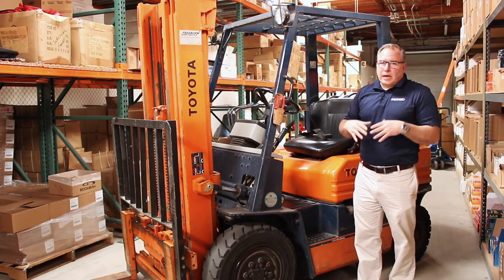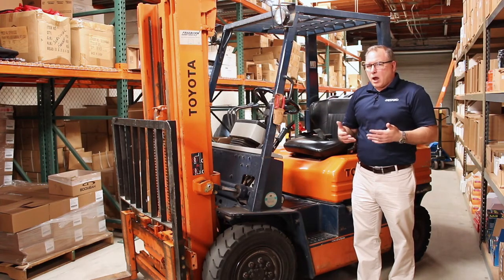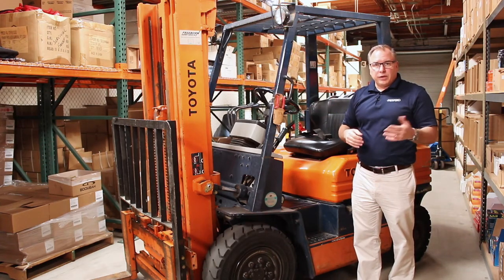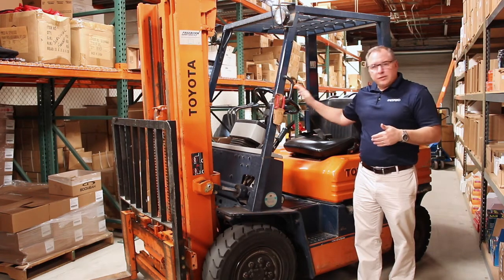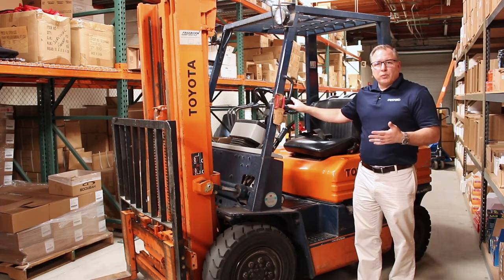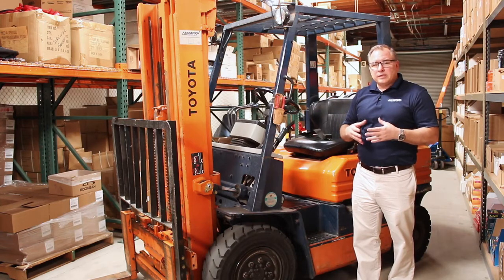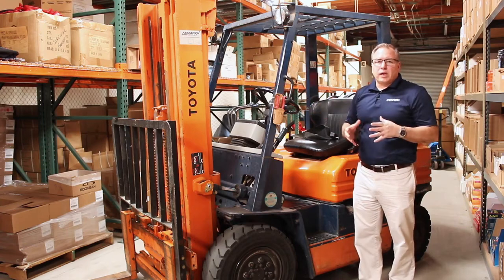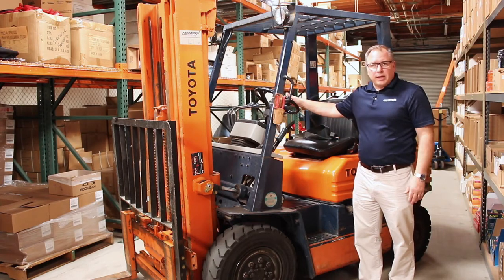Forklift Training Southern California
The basics of Forklift Safety.